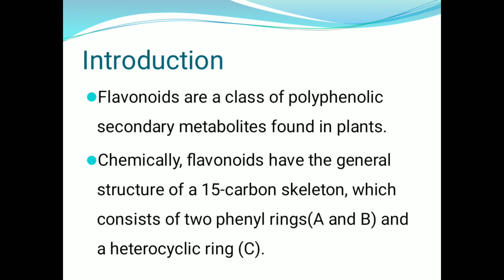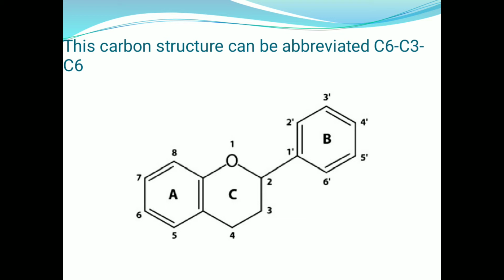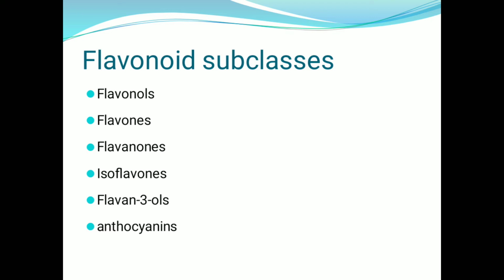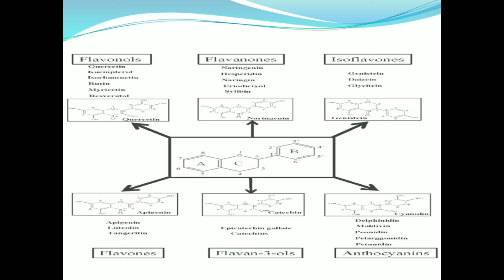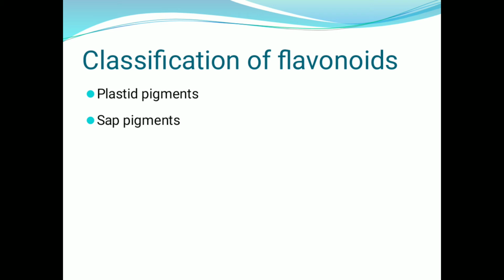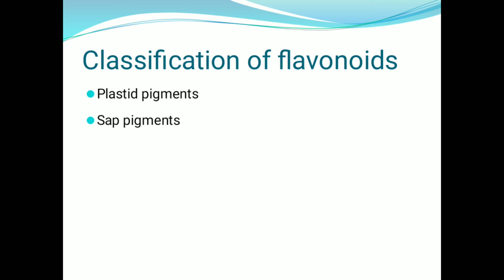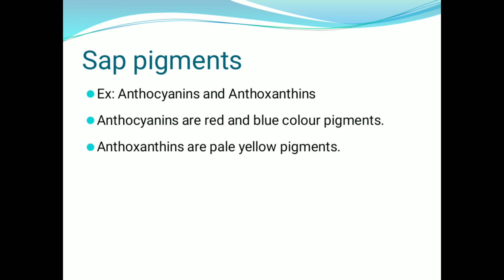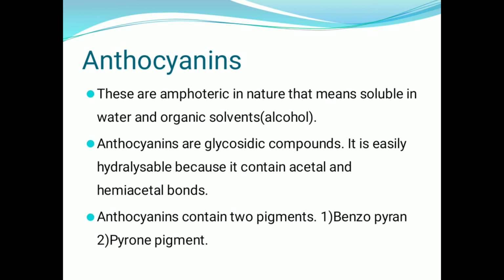Flavonoids part-2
Introduction